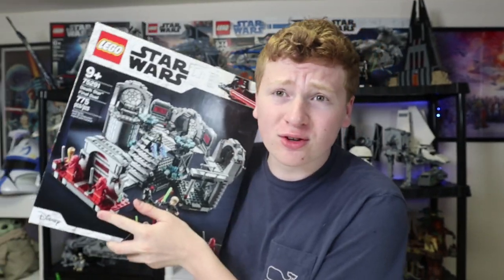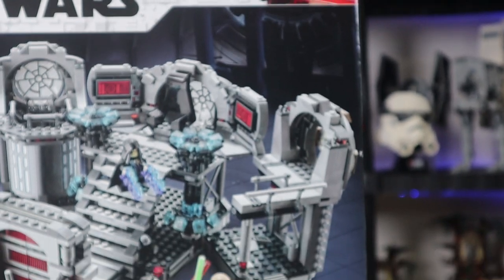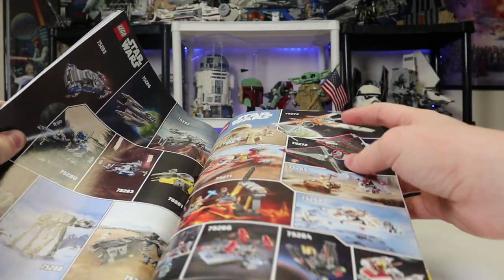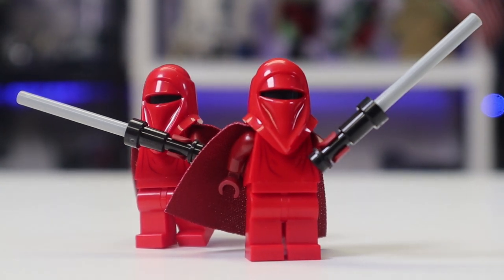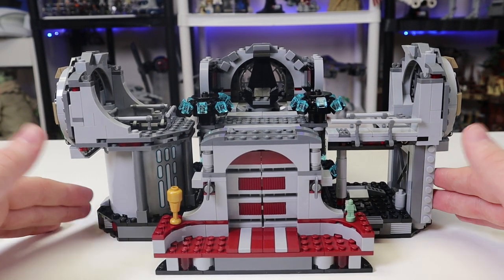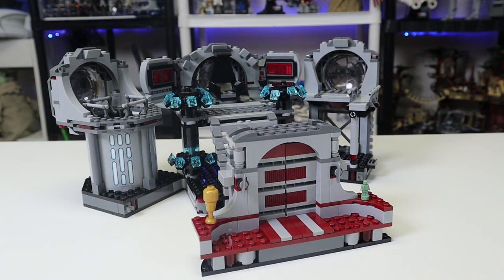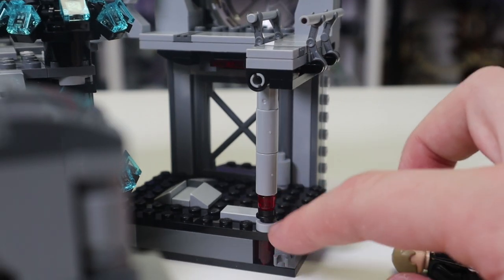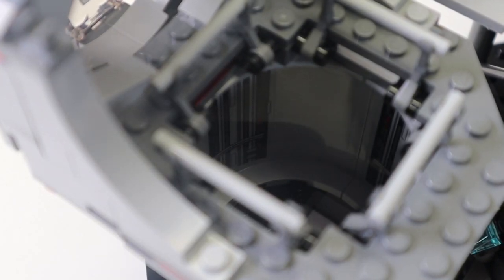I Bought The LEGO Star Wars Death Star Final Duel 75291 Review (2020 Set Review!)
Today I bought the LEGO Star Wars Set 75291 Death Star Final Duel! In this video I take a comprehensive look at all the details, play features, and my personal thoughts on this set. We also evaluate weather it is worth the $99.99 price and share a personal story about the previous version of this set.
Timestamps
0:00 - Intro
0:54 - Box Art
1:43 - Instructions
2:27 - Minifigures
6:06 - Build
14:42 - The Hole
15:27 - Episode 9 Set?
16:11 - Story and Thoughts

Thank you to the amazing Channel Members
Boomer, Brix Films, and draftjr